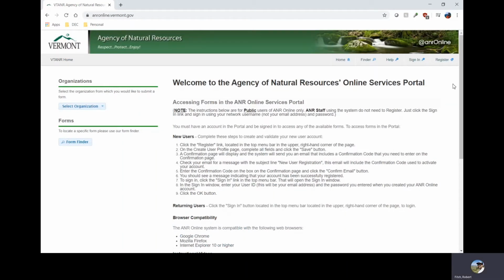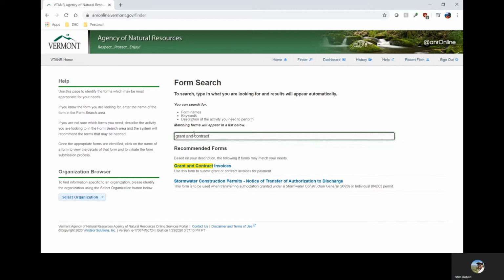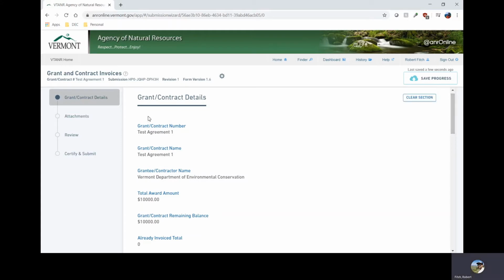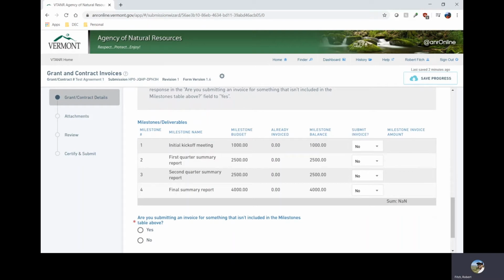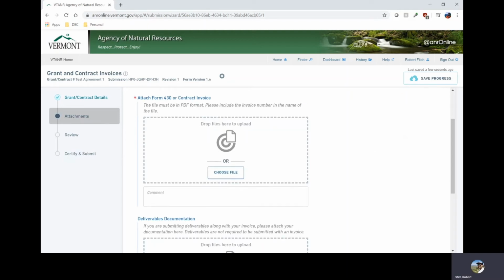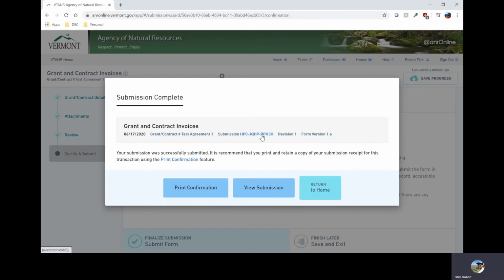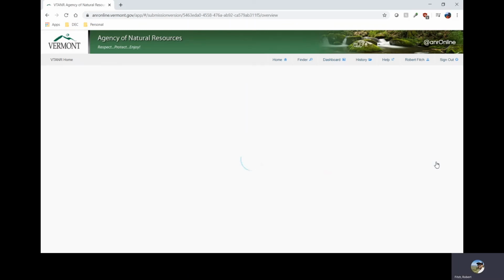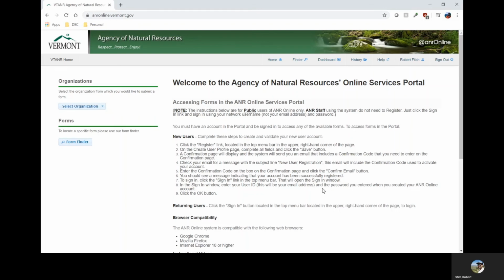ANR Online Vendor Training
This video is a training video for DEC vendors who are using the Grants and Contract Invoice form through ANR Online.